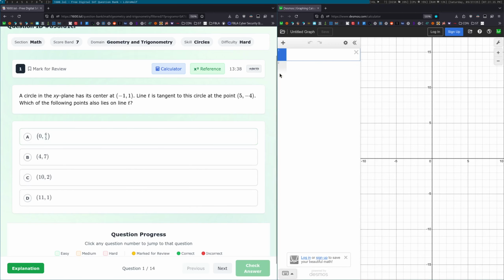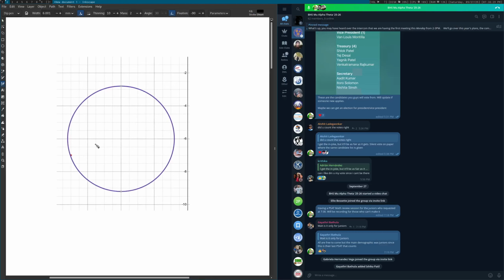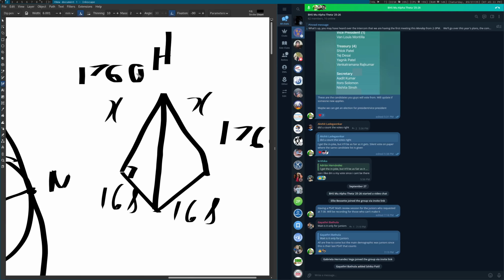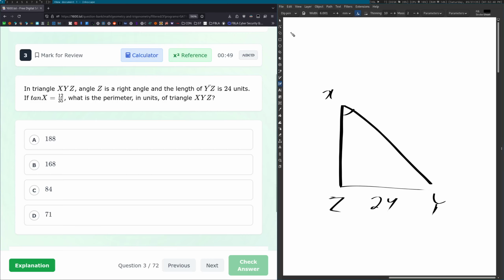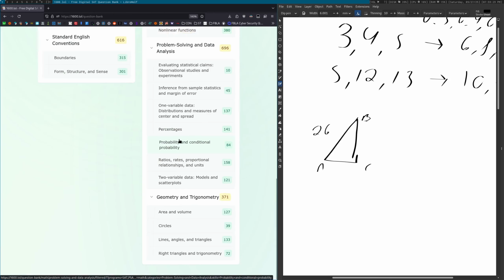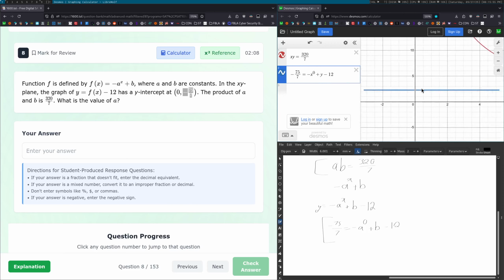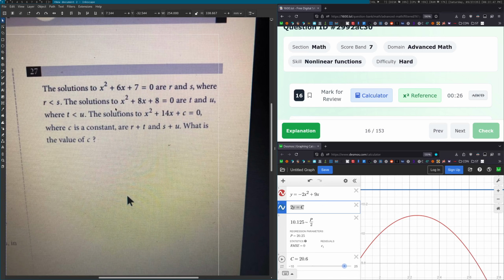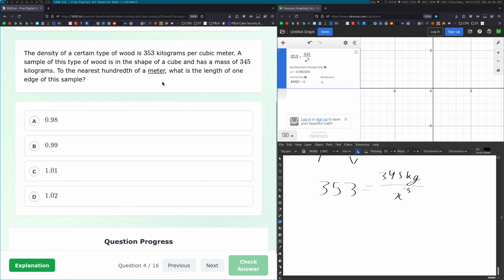Live PSAT Math Review Session 2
A live review of maximum difficulty SAT/PSAT problems on the Math section, along with shortcuts and solutions more efficient than official ones provided.

0:00 Intro

Circle Equations
0:01 Problem 1 - Circle with a tangent line
3:00 Problem 2 - Finding a circle's radius from its equation
4:22 Problem 3 - Finding a circle's center coordinates
5:38 Problem 4 - Finding the slope of a tangent line
9:14 Problem 5 - Finding a circle's radius
10:12 Problem 6 - Geometry problem with tangents and perimeter

15:39 Problem 7 - Trigonometry with similar triangles
17:54 Problem 8 - Cofunction identities (sin/cos)
20:21 Problem 9 - Finding the perimeter using the tangent ratio
24:31 Problem 10 - Pythagorean triples

Advanced Math
28:39 Problem 11 - System of equations word problem
30:05 Problem 12 - Parabola intersecting a line
31:06 Problem 13 - Exponent properties review
32:50 Problem 14 - Complex function problem with constants
35:15 Problem 15 - Exponential function intercepts
36:35 Problem 16 - Exponential growth and regression
40:18 Problem 17 - Solving a quadratic equation
41:10 Problem 18 - Complex problem with roots of quadratics
45:07 Problem 19 - System of equations with substitution
47:21 Problem 20 - Density, mass, and volume word problem